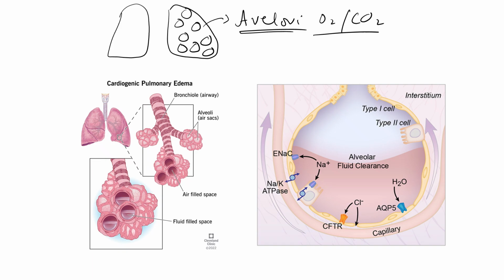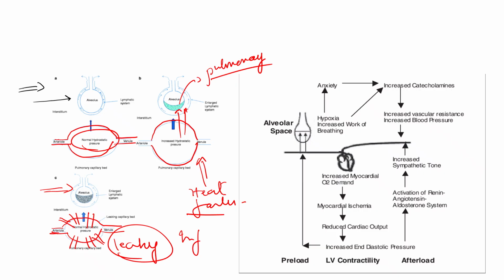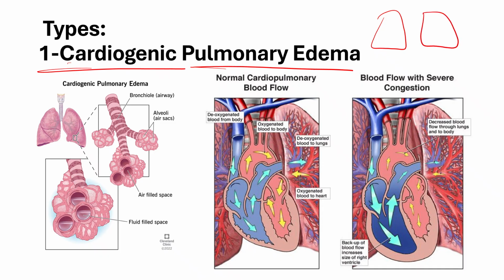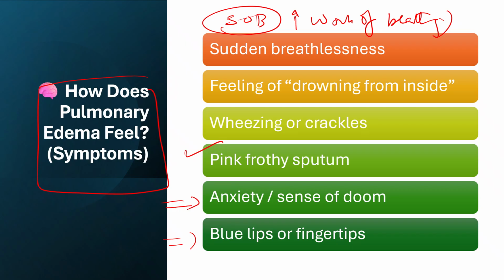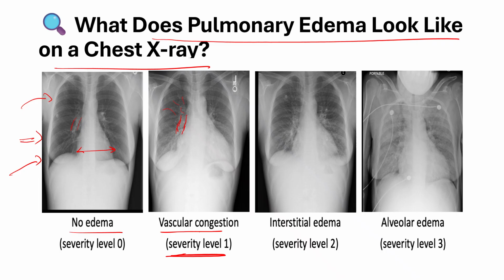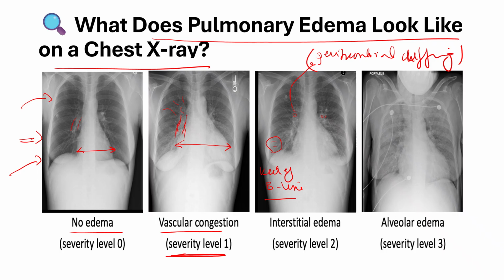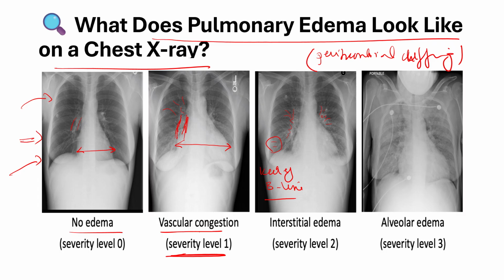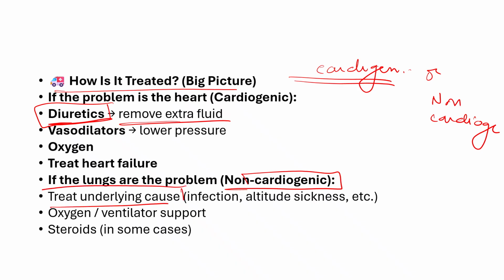PULMONARY EDEMA, TYPES, PATHOGENESIS, CLINICAL SIGNS AND SYMPTOMS AND TREATMENT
Pulmonary edema is a serious and potentially life-threatening condition caused by the accumulation of fluid in the lungs, leading to impaired gas exchange and respiratory distress. In this video, we provide a **clear and structured explanation of pulmonary edema**, designed for **medical students, nursing students, and healthcare professionals**.

* What pulmonary edema is and why it occurs
* **Types of pulmonary edema** (cardiogenic, non-cardiogenic, high-altitude, neurogenic, and re-expansion)
* **Pathogenesis** explained in a simple and exam-oriented manner
* **Clinical signs and symptoms**, including key red flags
* **Treatment and emergency management**, with emphasis on cardiogenic vs non-cardiogenic causes

This lecture simplifies complex concepts using **easy language, flow-based explanations, and clinical correlations**, making it ideal for **exam preparation and clinical understanding**.

🔔 **Watch till the end** for quick revision points and treatment highlights.